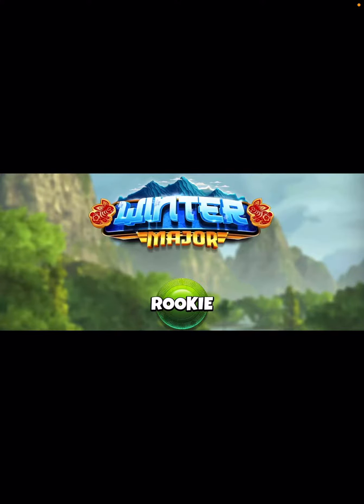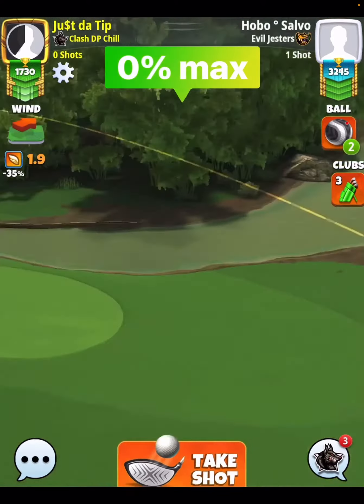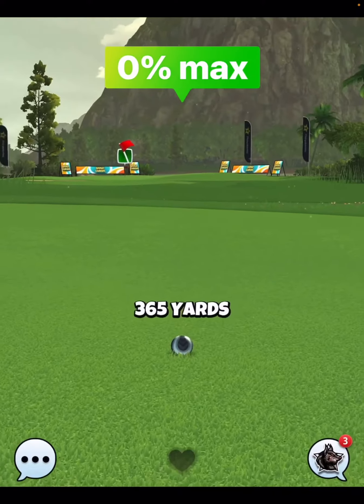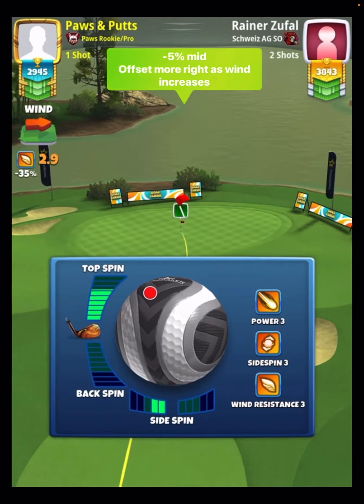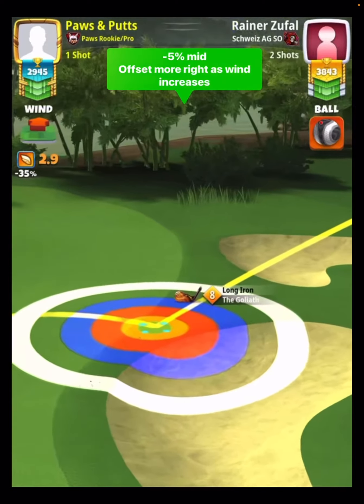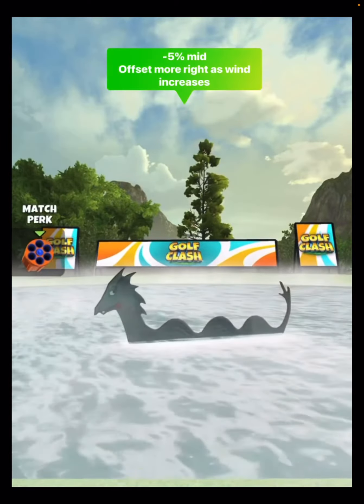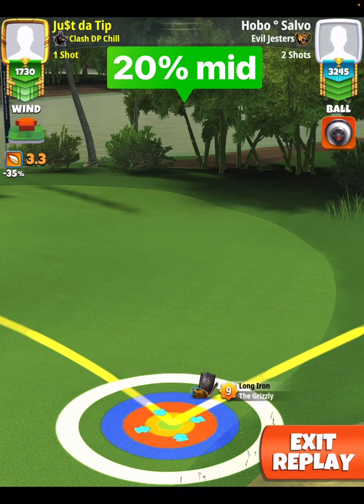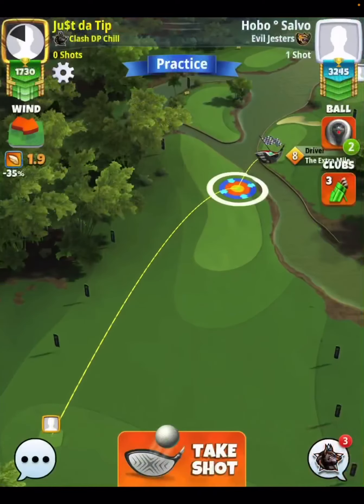Golf Clash | Hole 5 (Albatross ) | Rookie Division Weekend Round - Winter MAJOR